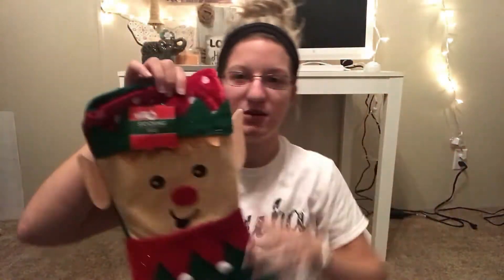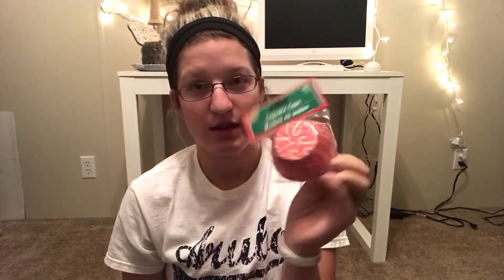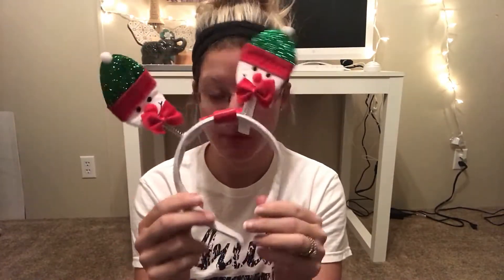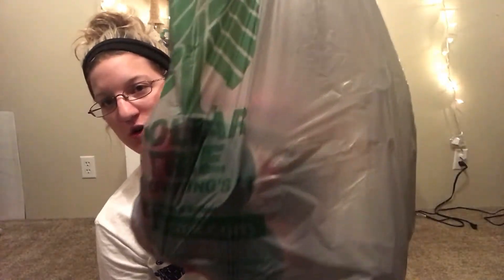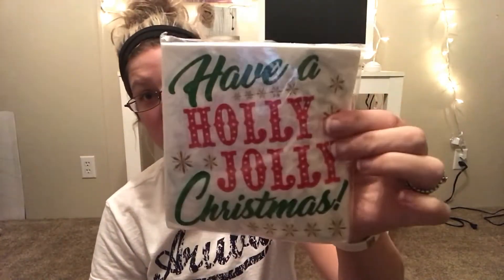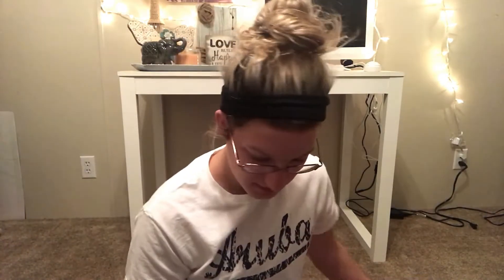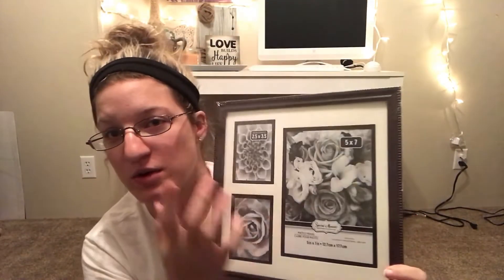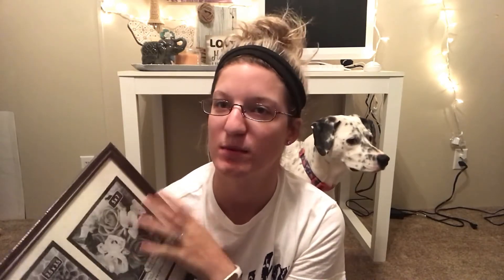Christmas Dollar Tree HAUL! Vlogmas Day 6!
I absolutely love the Dollar Tree! Today I shared some christmas stuff i got from the dollar tree!